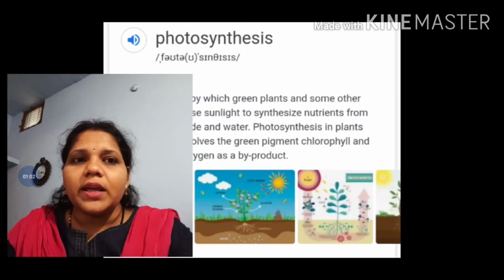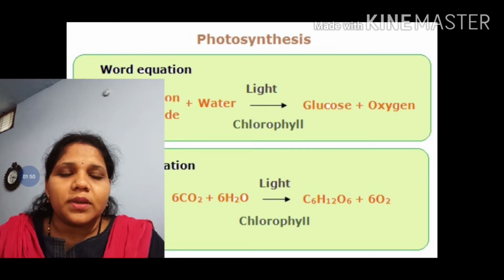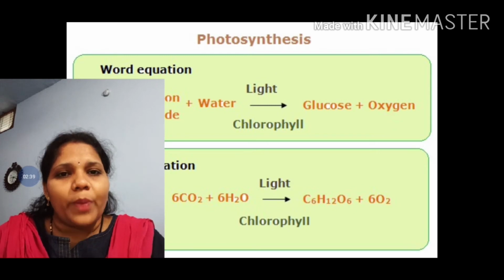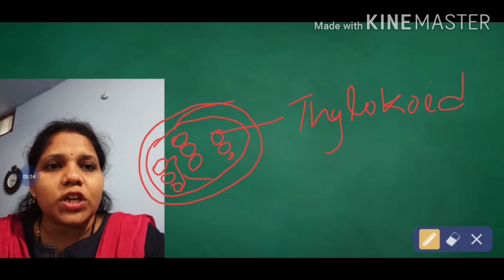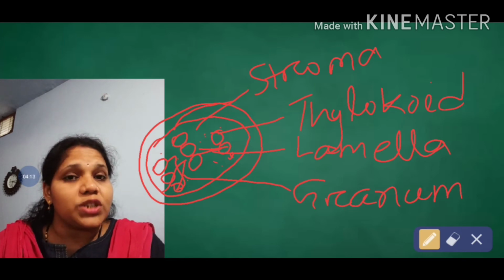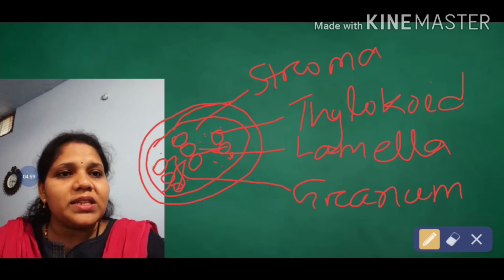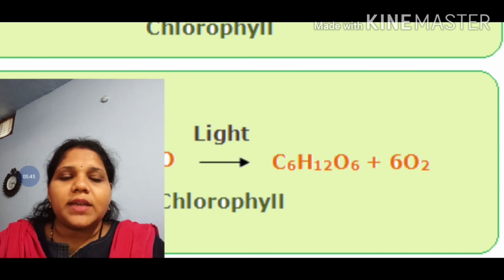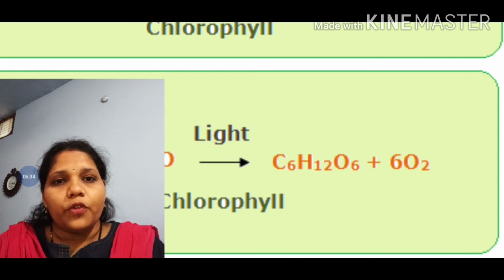Photosynthesis ( part-1) class-10th